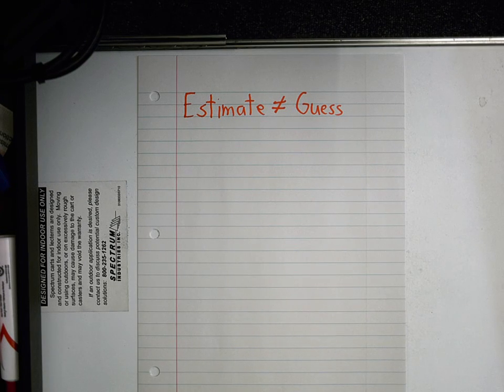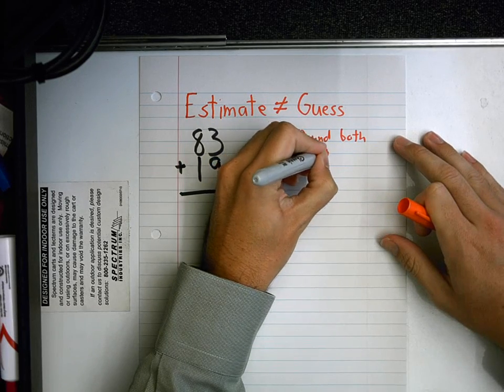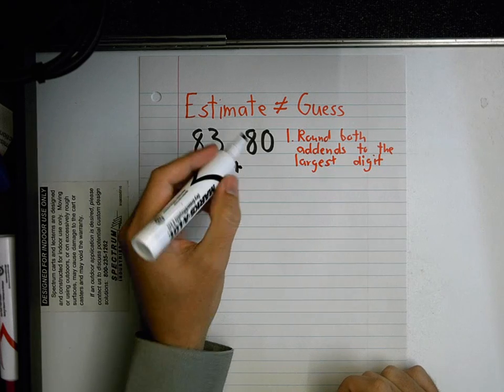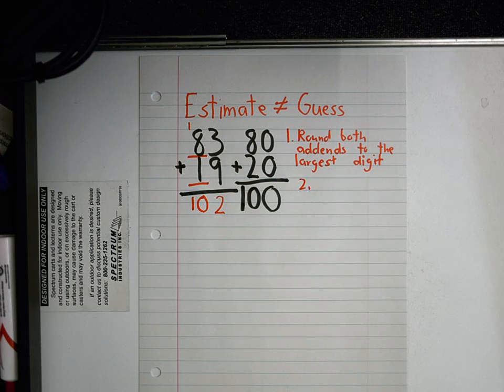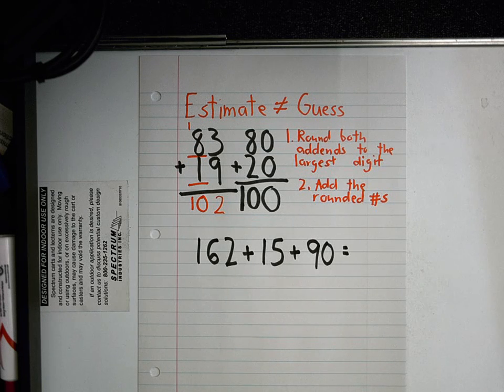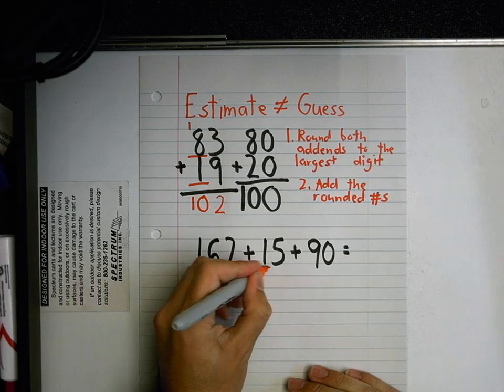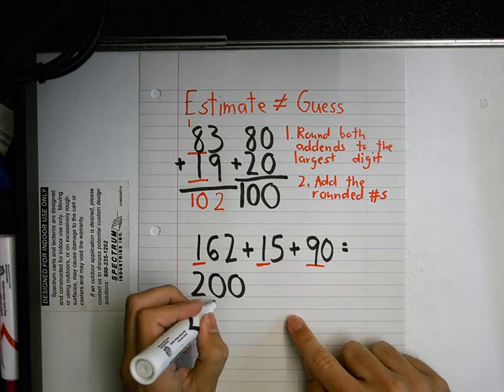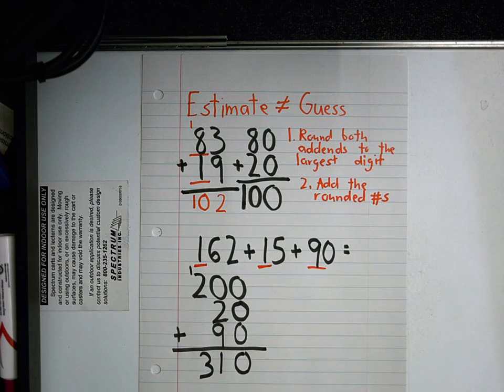Estimating the sum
This shows how to estimate the sum by rounding the addends before adding.